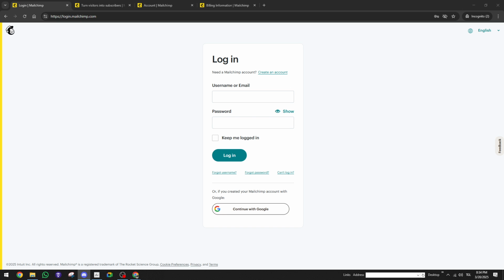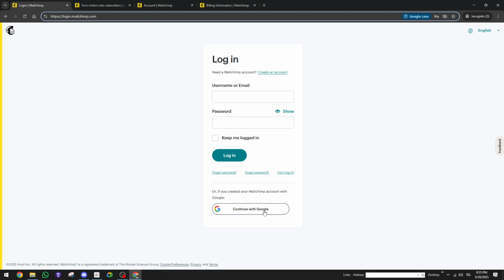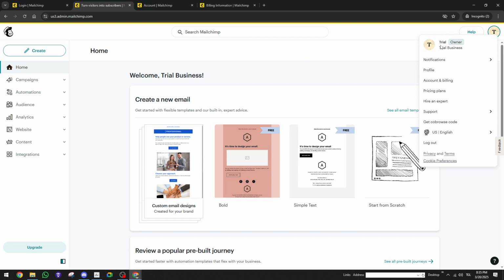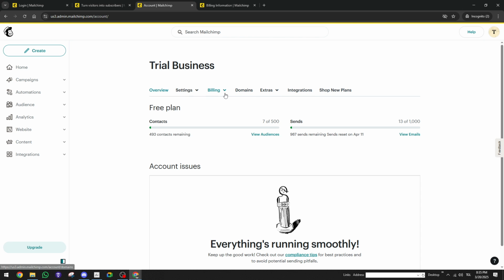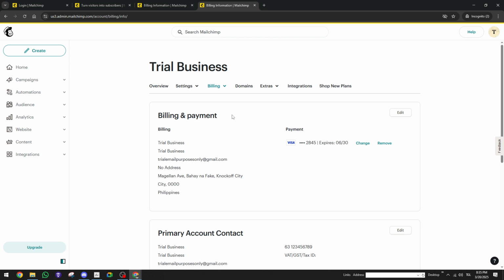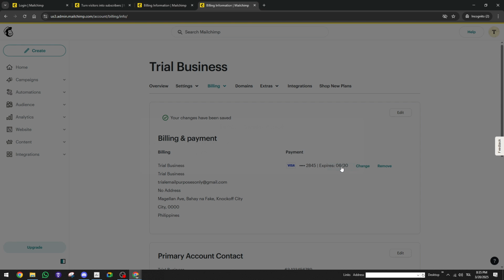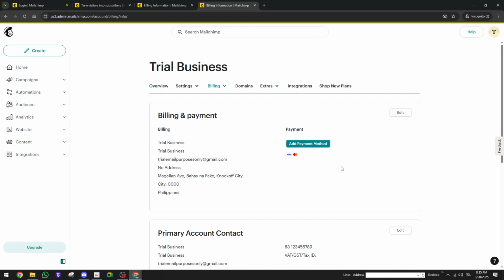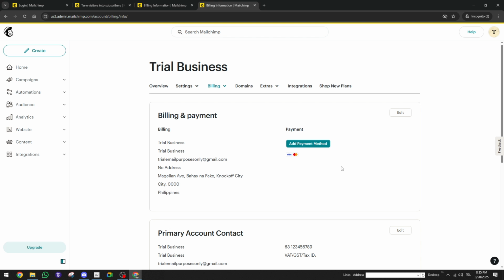How to Remove a Payment Method in MailChimp [2025 Full Guide]